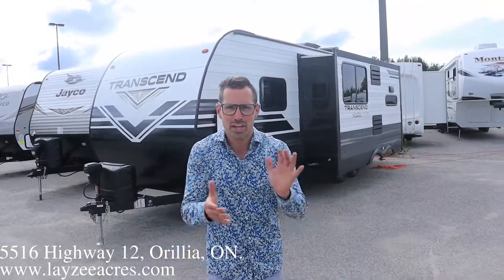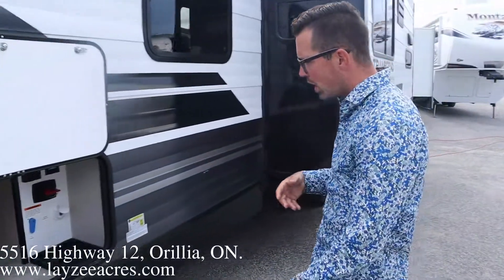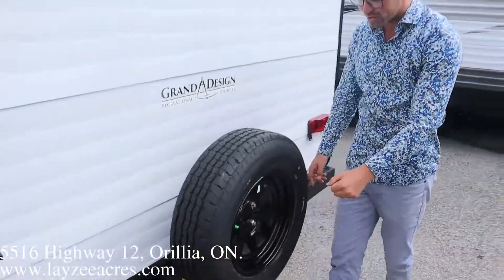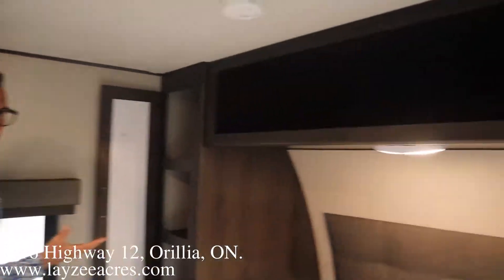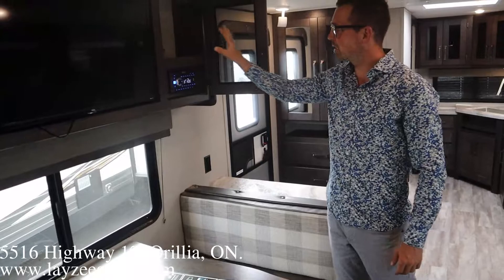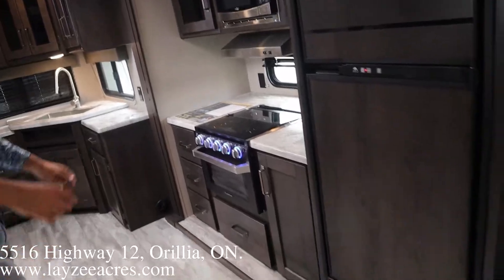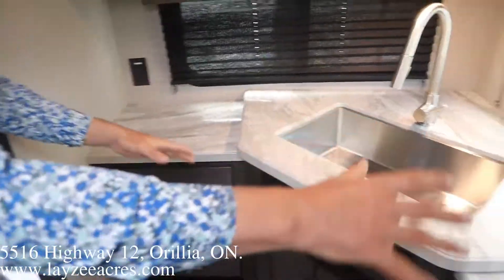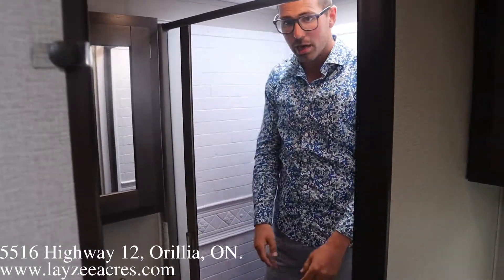2021 Grand Design Transcend 240ML - Layzee Acres RV Sales